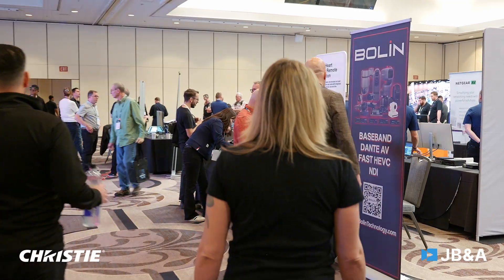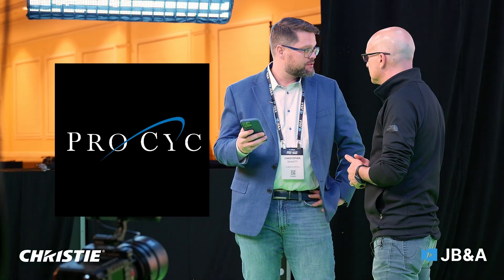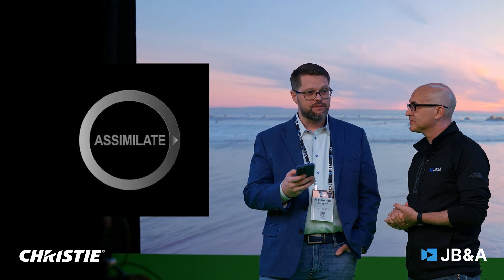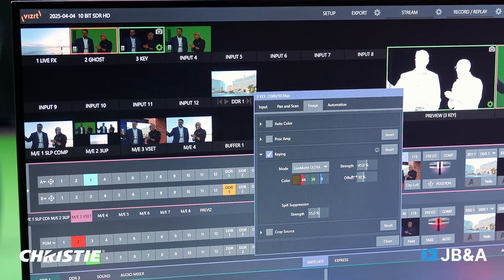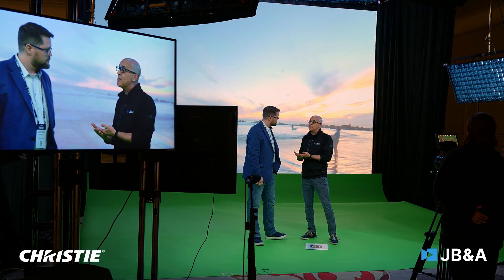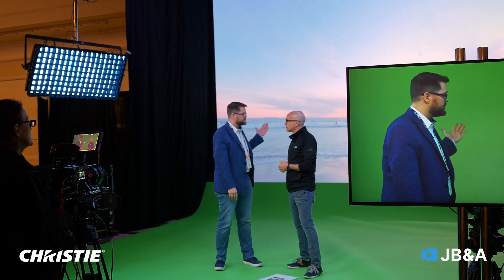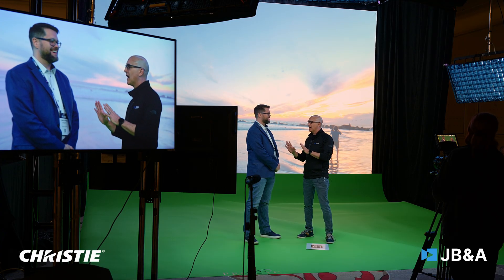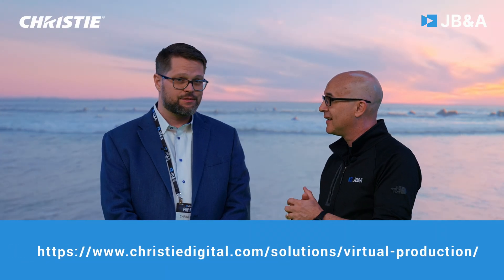Christie Virtual Projection FIRST LOOK | JB&A Pre-NAB 2025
At the JB&A Pre-NAB Show, Christie Digital unveiled Virtual Projection — a groundbreaking alternative to traditional LED-based virtual production. Using ultra high-frame-rate projection (up to 480 fps), this system delivers immersive, real-time environments without the massive cost or complexity of LED walls.

Built with industry-trusted tools like RED, AJA, Kino Flo, and VisRT, this setup offers seamless in-camera VFX, green screen capture, and interactive lighting — all in one.

See how virtual production just became more accessible, scalable, and creative than ever.